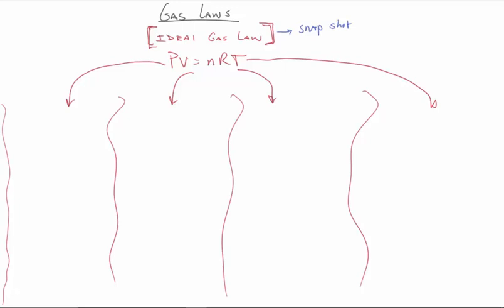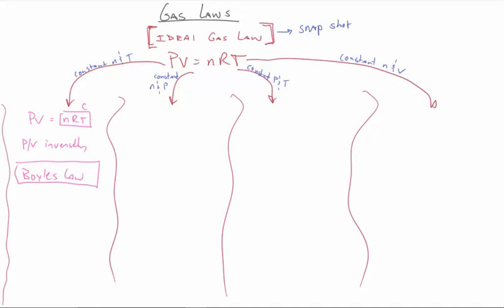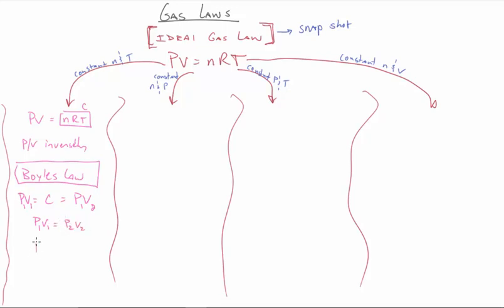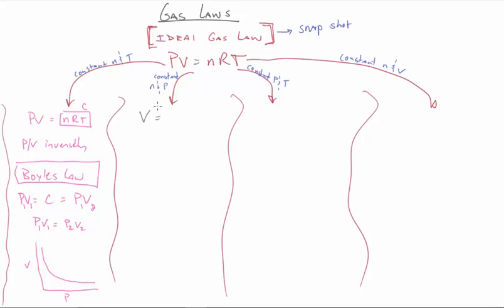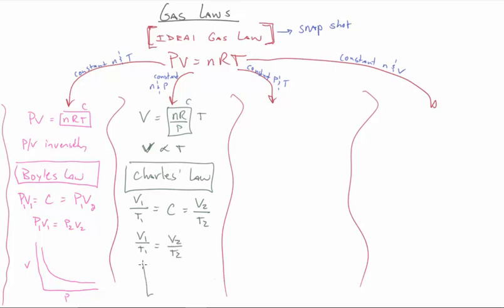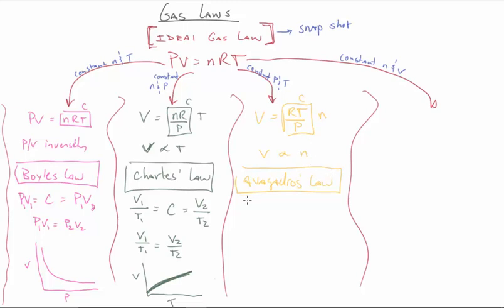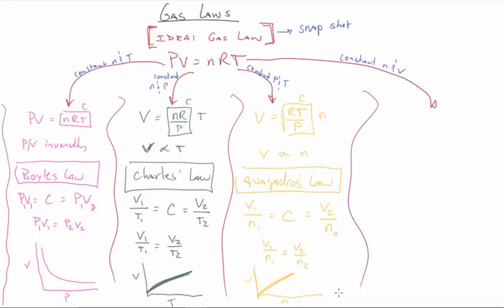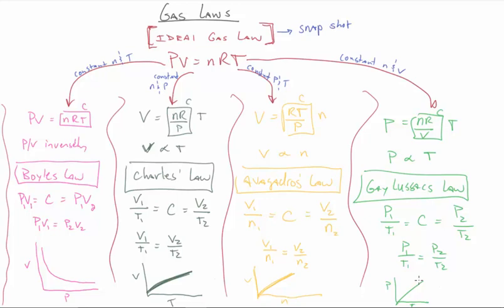PreAP Chem Gas laws